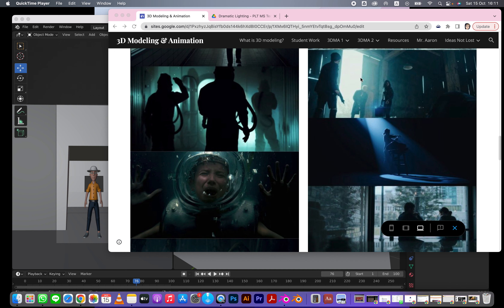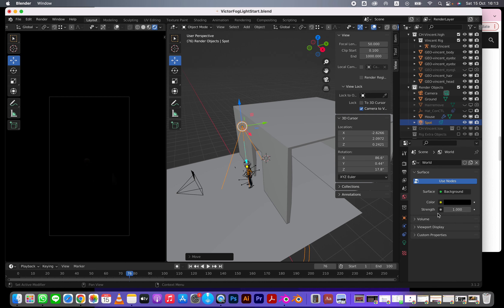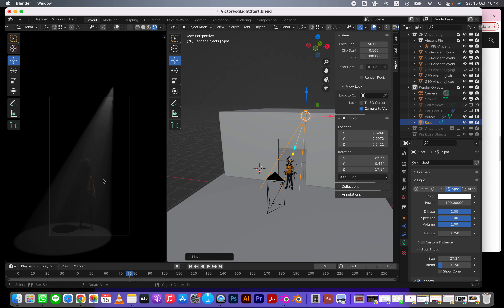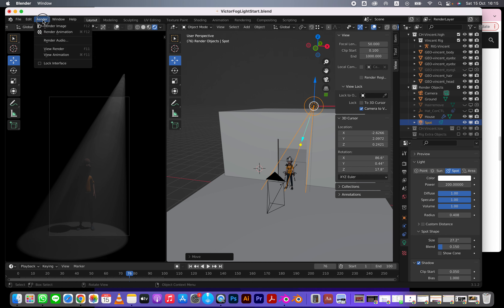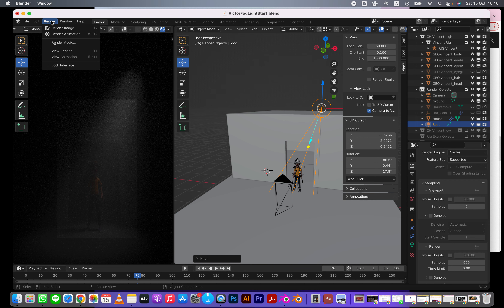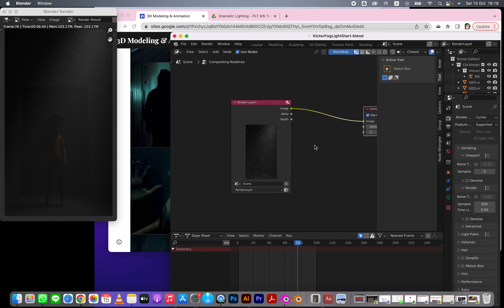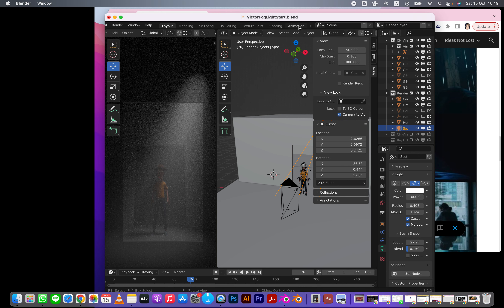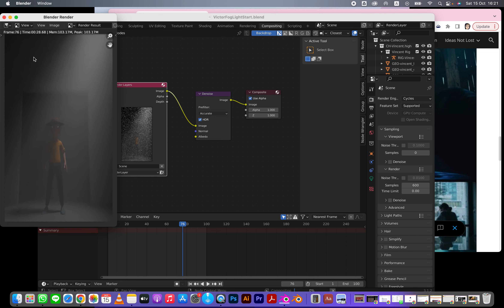Volumetric Rendering in Blender